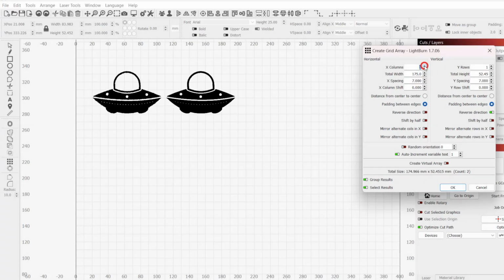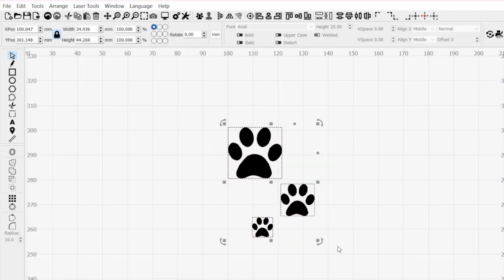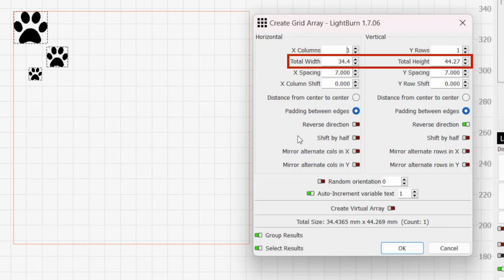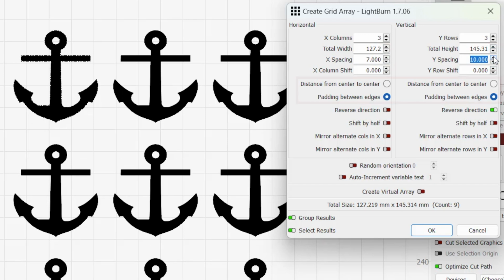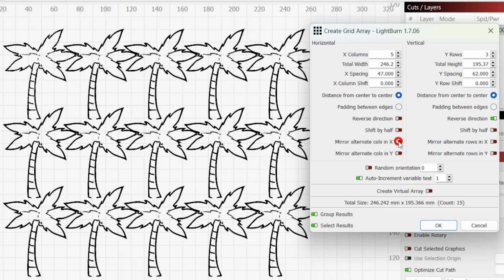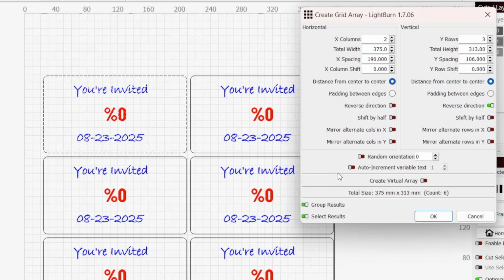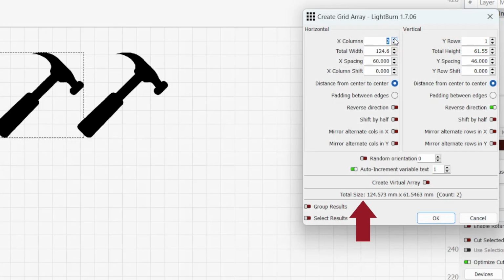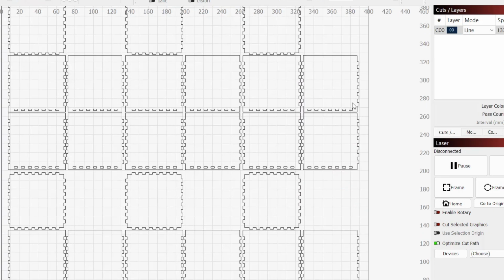Creating Grid Arrays in LightBurn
Grid Array creates copies of an object (or objects) in your Workspace in regularly spaced rows and columns. This is a powerful tool for batch production, creating designs requiring precise spacing, generating patterns, and laying out graphics to maximize material utilization.